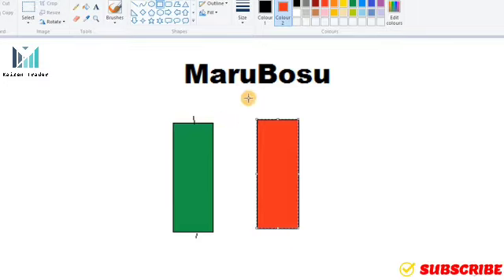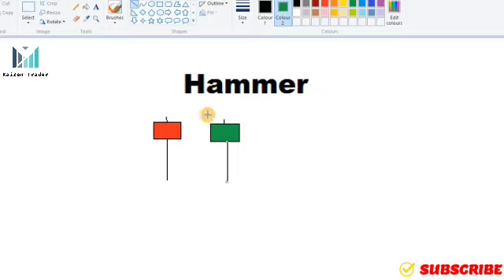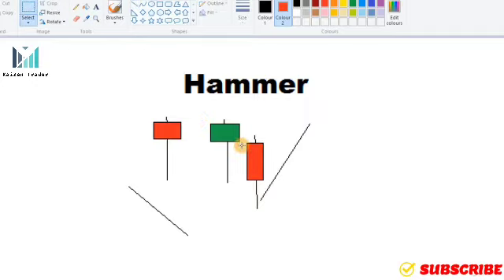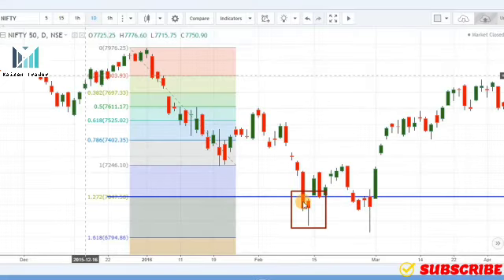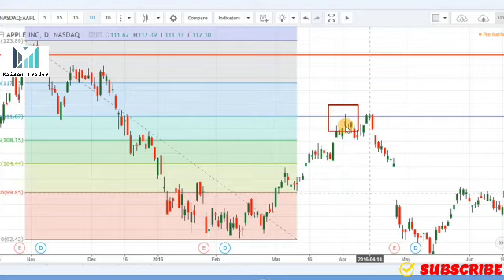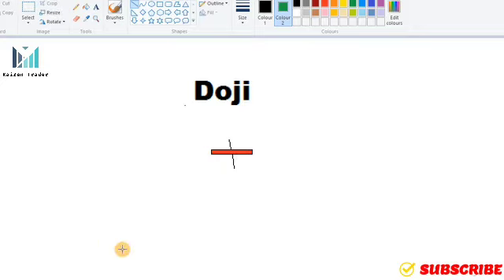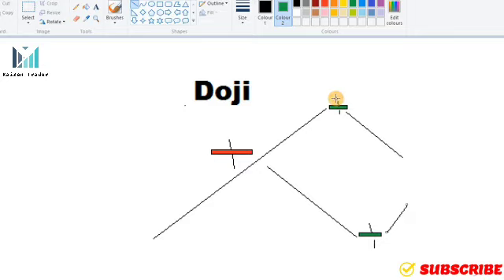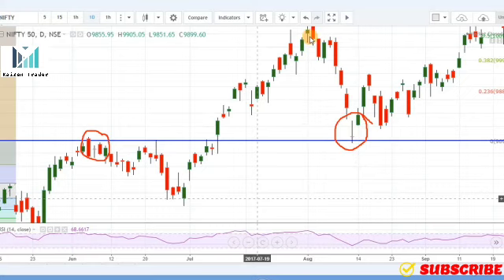What is Candlestick? Technical Analysis || Trading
Hi
Welcome to KaiZen Trader,
We provide basic knowledge of stock market, Technical Analysis Chart Pattern and.
Keep Supporting...
Thanks